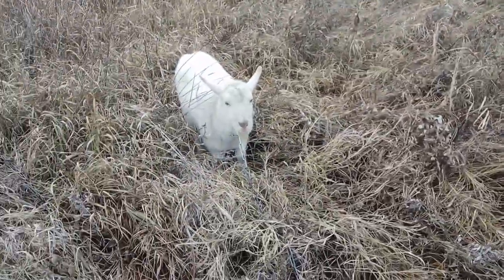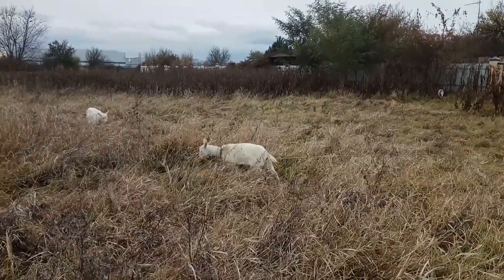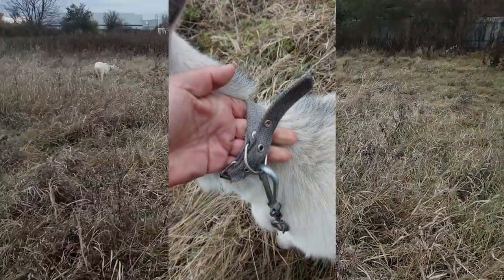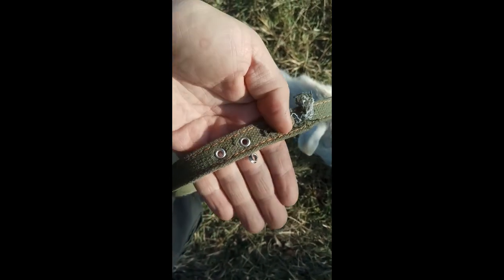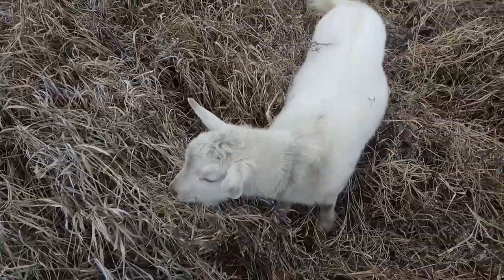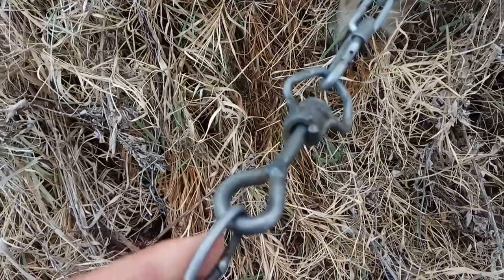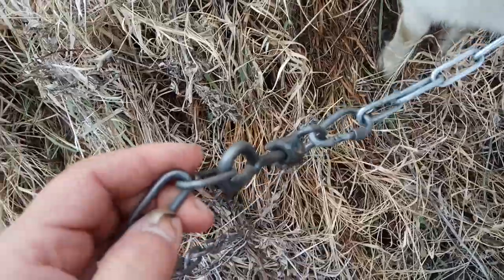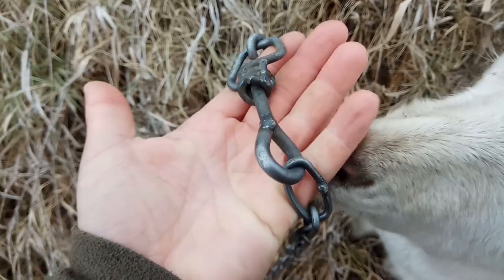ВСЁ О ВЫПАСЕ КОЗ на цепях. Как правильно и можно ли пасти козу на цепи. Советы опытного козовода.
Данное видео будет полезно как начинающим, так уже и опытным козоводам. Разбираются такие вопросы, как:
* Можно ли прицеплять коз на цепь, а, если можно, то что для этого нужно?
* Можно ли коз оставлять одних и, если можно, то где и как?

В данном видео очень подробно рассмотрено устройство системы для выпаса козы на привязи:
+ какой длины должна быть цепь для выпаса козы;
+ какая по конструктиву цепь для этого должна использоваться;
+ какие карабины, куда и сколько цепляются;
+ какие колышки для цепи использовать, их точные размеры.
+ какие использовать ошейники для коз и козла в разном возрасте: до полугода и старше.

СКАЗАТЬ СПАСИБО и ПОМОЧЬ развитию канала:
2) Поставь 👍 или 👎 под  видео
3) Оставь комментарий под видео
4) Поделись видео с друзьями
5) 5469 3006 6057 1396 (Сбер)
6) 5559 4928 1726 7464 (Альфа)

Привет! Меня зовут Владимир Остроготский. Я работаю в сфере дизайна и строительства. Веду подсобное хозяйство. В своих видео я делюсь опытом, наблюдениями, мыслями и красотой.
Заходите в плейлисты! В них вы найдёте множество интересных информативных видео, разбитых по тематикам хозяйство стройка дизайн и другое, снятых и подготовленных как мной, так и в содружестве с другими авторами.

Добра!